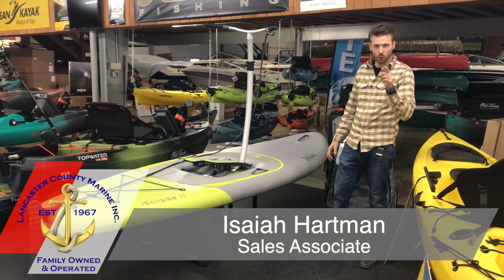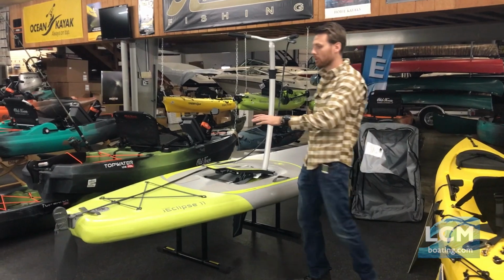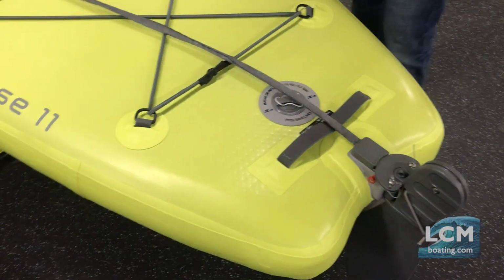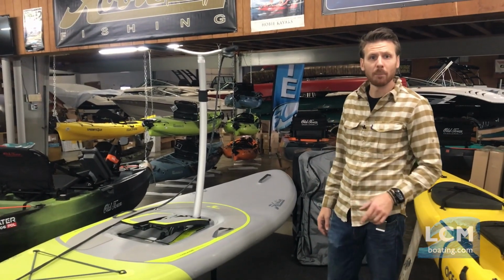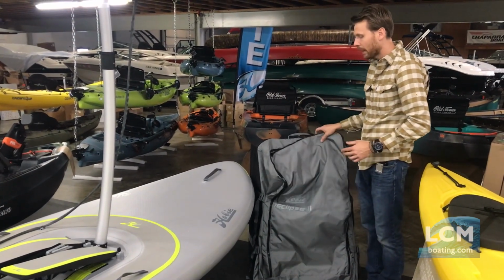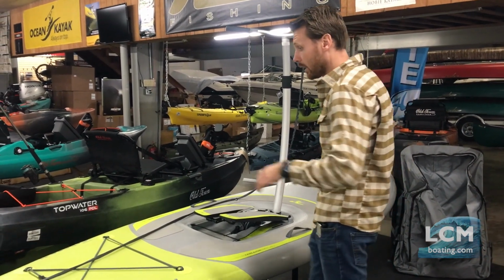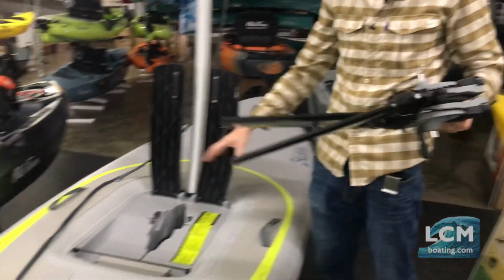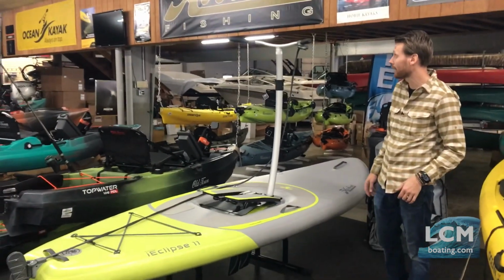Hobie Mirage iTrek Inflatable Eclipse Stand Up Peddle Board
Check out Hobie's NEW Inflatable Stand Up Peddleboard! New for 2022 Hobie has taken the Stand Up Eclipse to a new level, an inflatable version. This board is extremely stable and quick to move on the water. Watch as Isaiah shows this New Eclipse off, and gives a walk through demo of this board, how its designed and how it works.

Video filmed on location at Lancaster County Marine.
Filmed by Naomi Hartman
Video Produced by Isaiah Hartman. All rights are reserved for Isaiah Hartman.